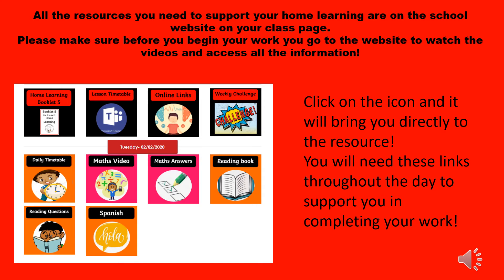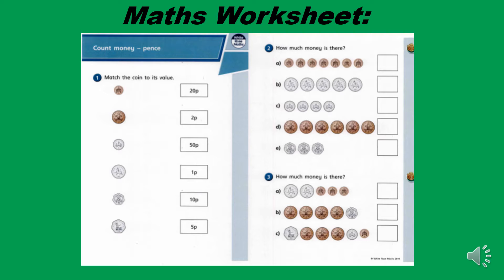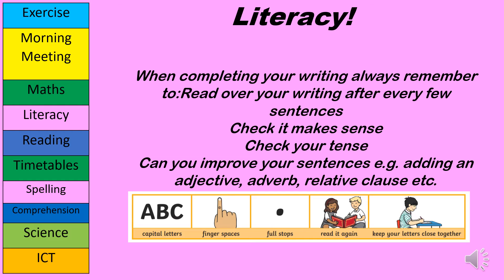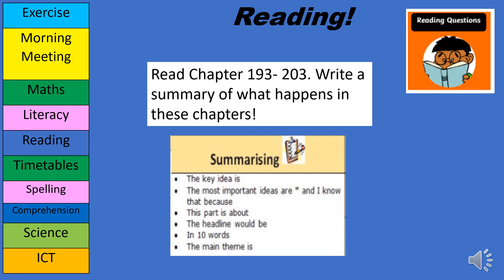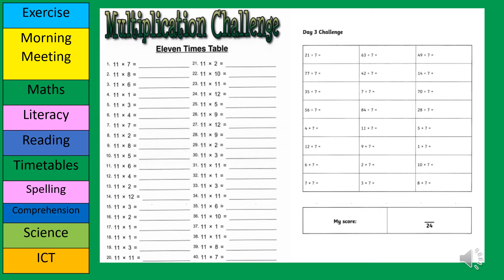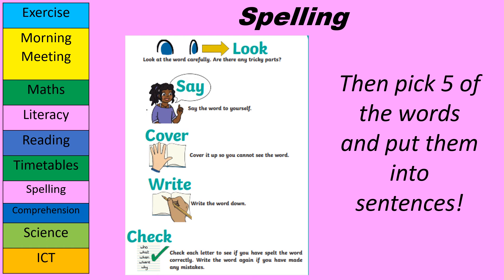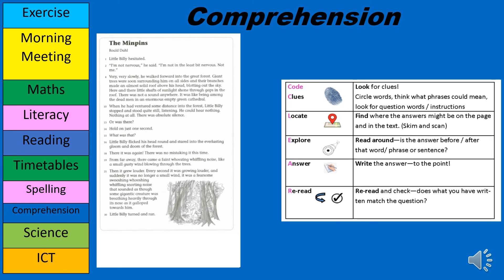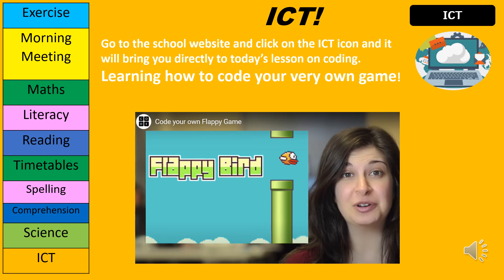Booklet 8 Day 38 Wednesday Year 3 4.3.21